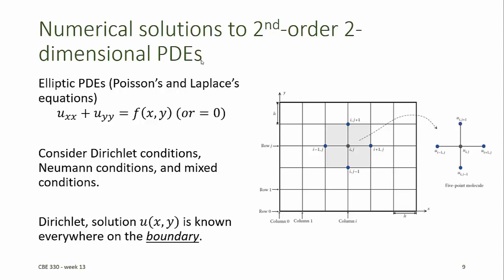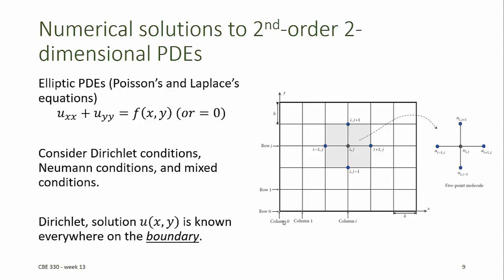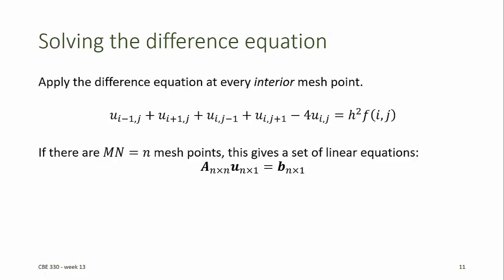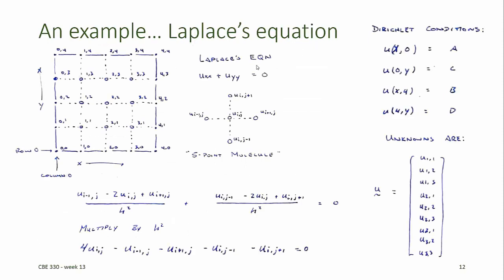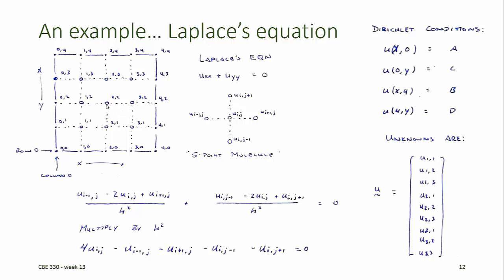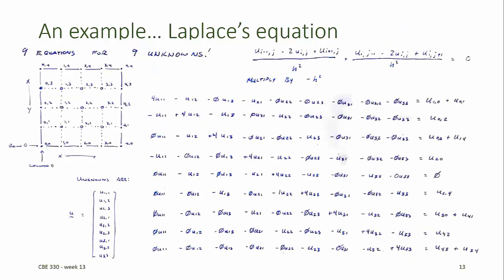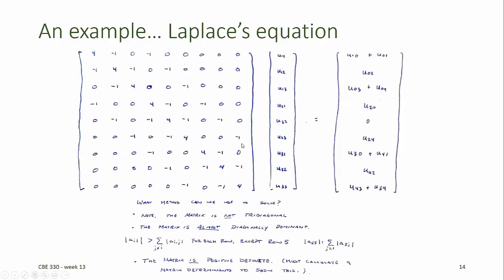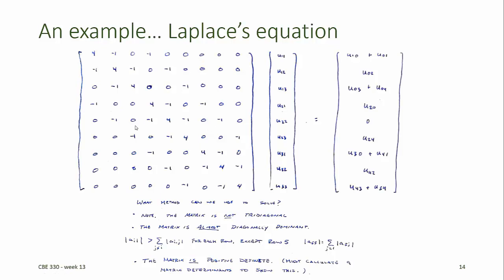Lecture 13 02 Elliptic PDEs - Finite difference method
Notation for PDEs using the finite difference method
Dirichlet boundary conditions for Elliptic PDEs
Example with Laplace's equation
Obtaining a linear set of equations